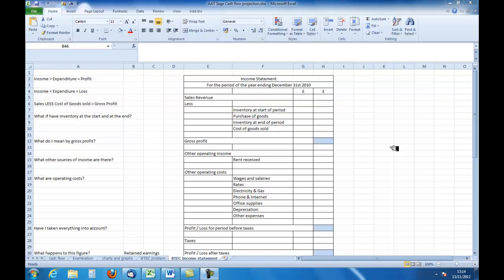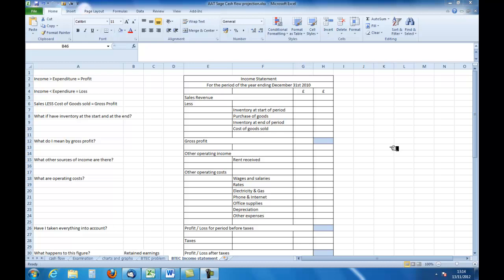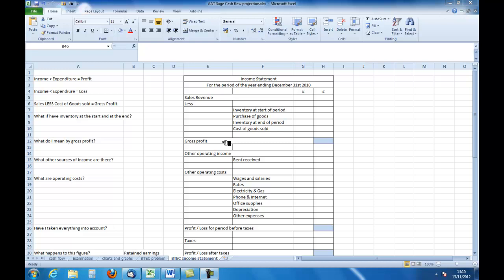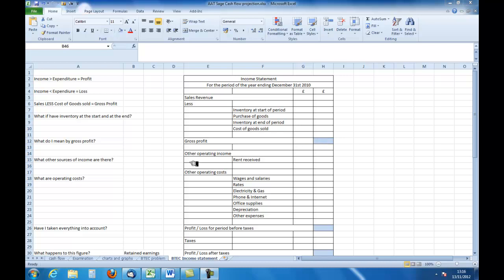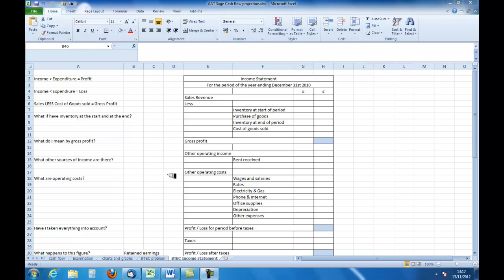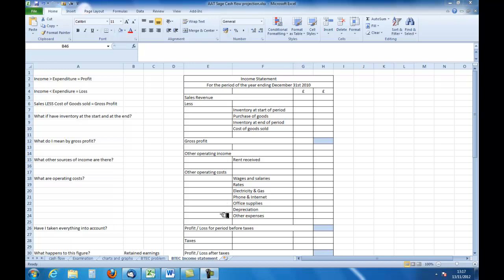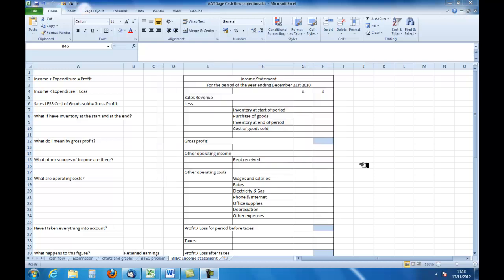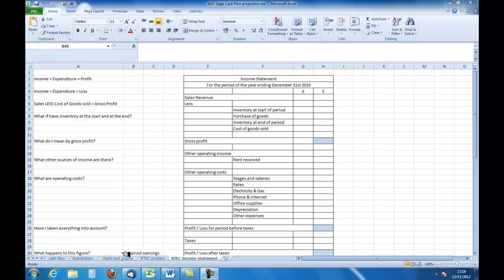BTEC Income statement or Profit and Loss 1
Basic ideas that make up the income statement or profit and loss statement